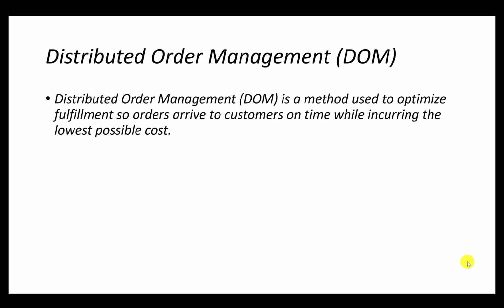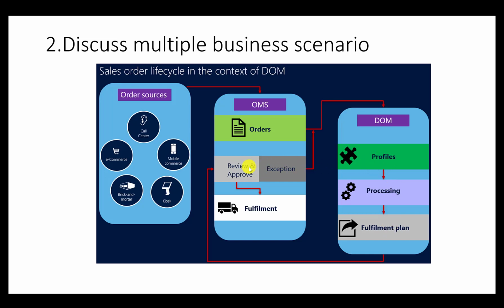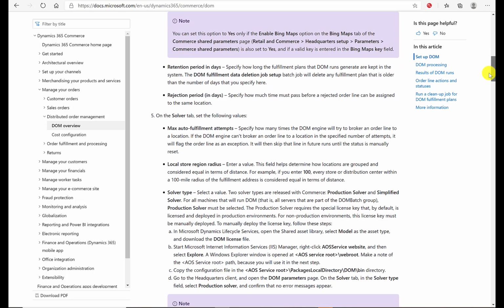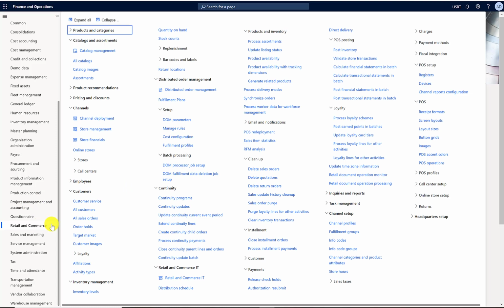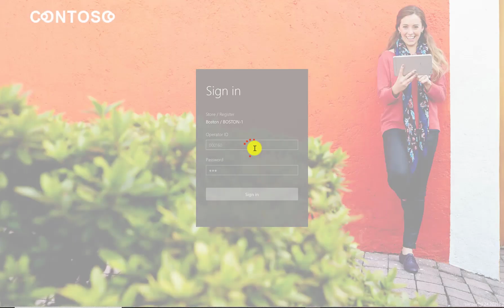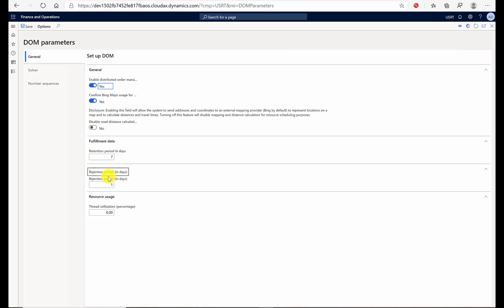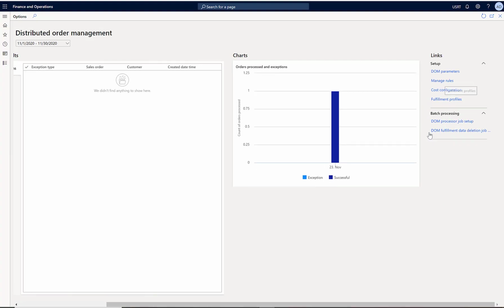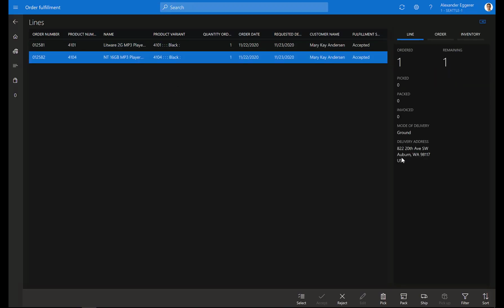Dynamics 365 Commerce : Distributed Order Management (DOM) DEMO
A Distributed Order Management (DOM) system allows retailers to optimise order fulfilment across a complex network of systems and processes. This demo shows the  Retail Order Fulfillment Fulfillment and Distributed Order Management capabilities in Dynamics 365 Commerce.

Distributed Order Management